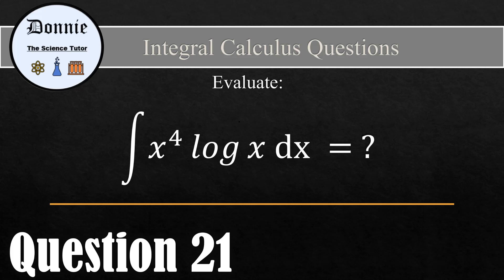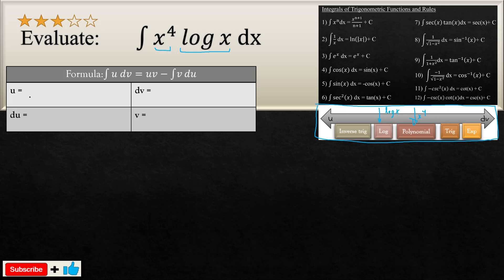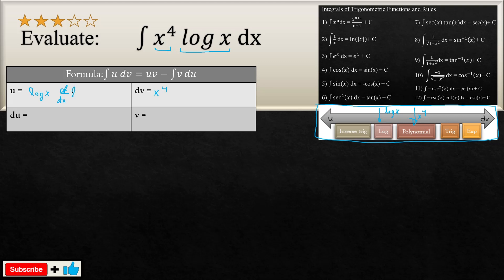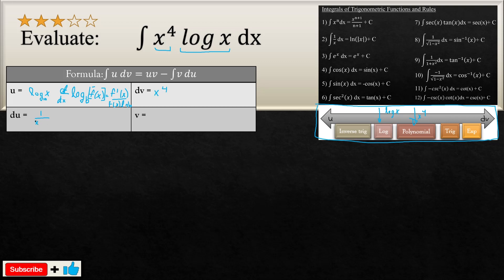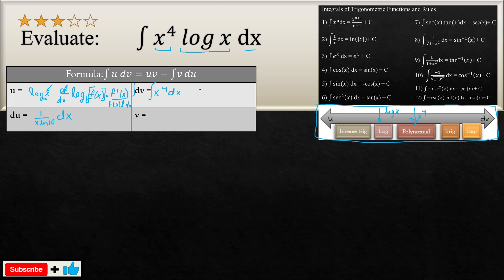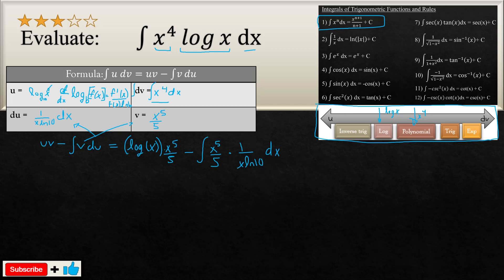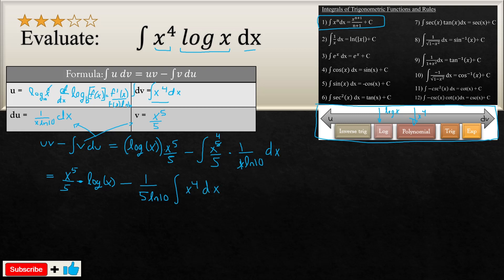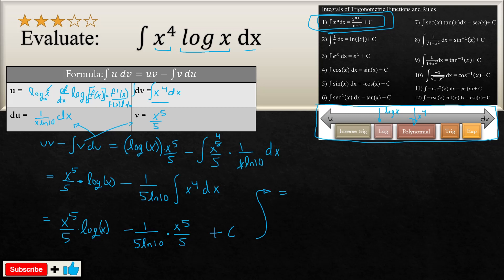Integrals: Question 21 out 100 (Integration By Parts (IBP))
Unlock Your Integral Problem-Solving Skills! Join us in this series as we tackle 100 diverse integration questions using a variety of techniques like U-SUB, Integration by Parts, Trig Substitution, and more. Our engaging explanations and step-by-step solutions will help you master these methods, making you exam-ready for midterms and finals. Get ready to conquer integrals like a pro!